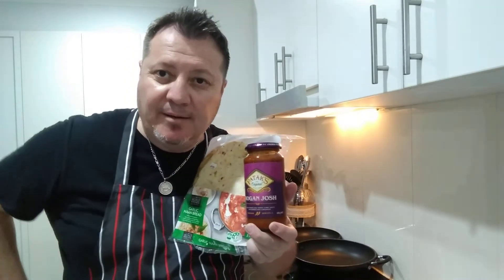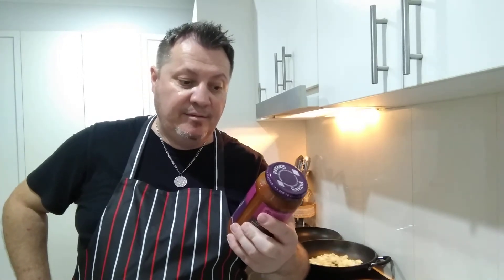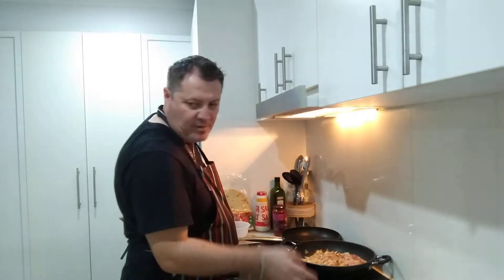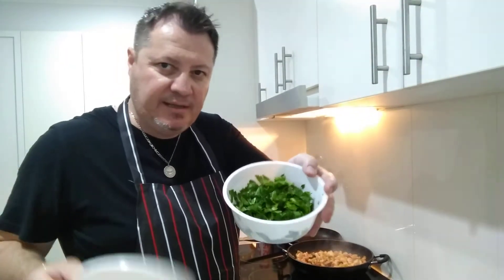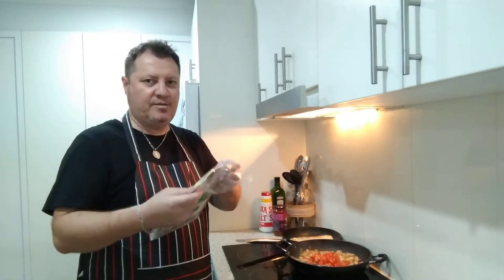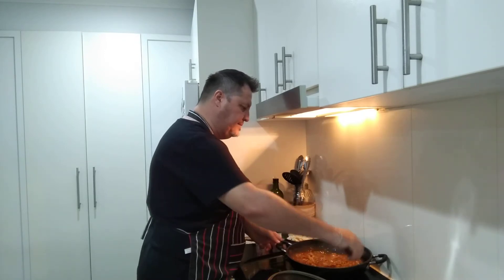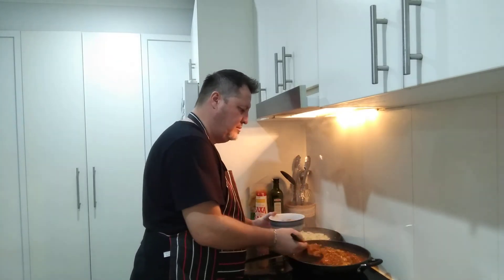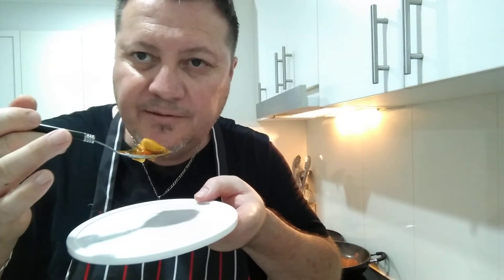Rogan Josh Chicken From Pataks with Garlic Naan bread